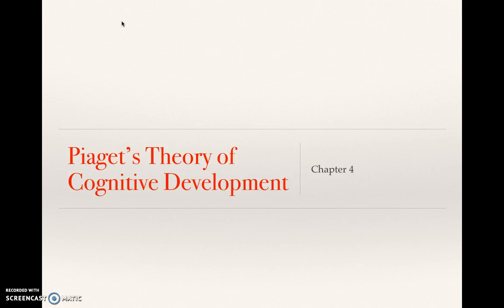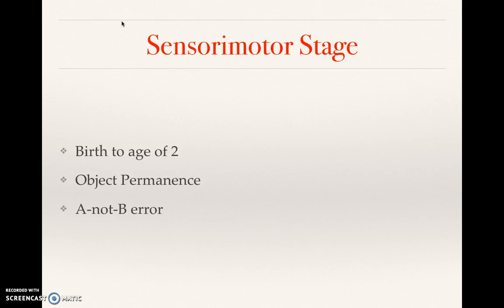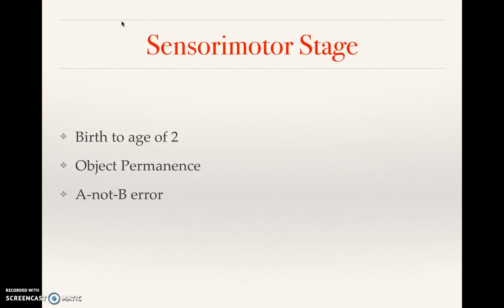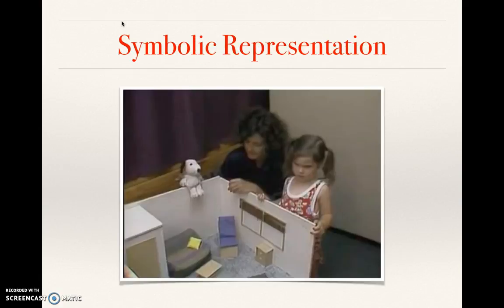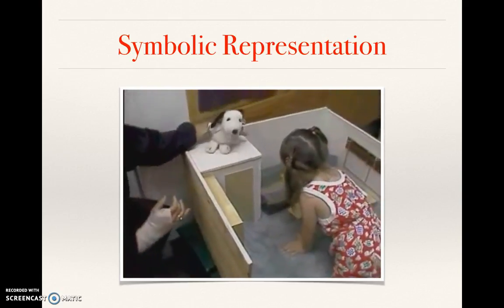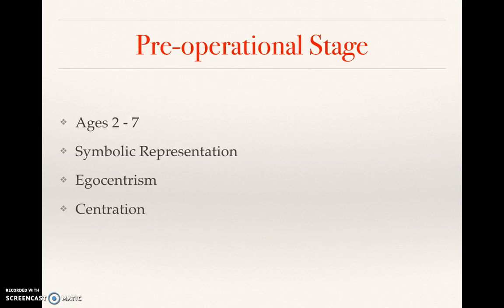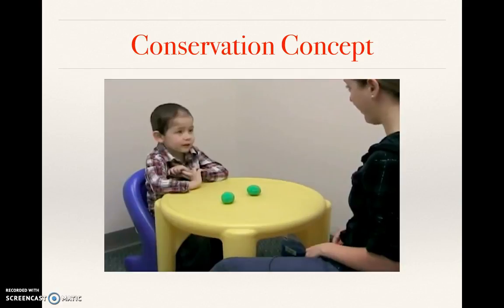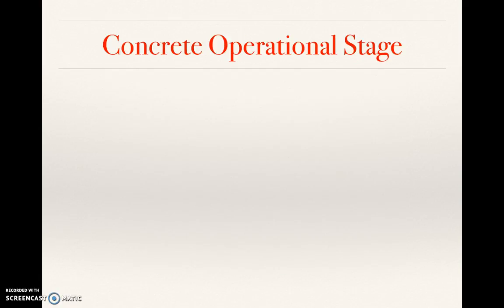Child Development Presentation